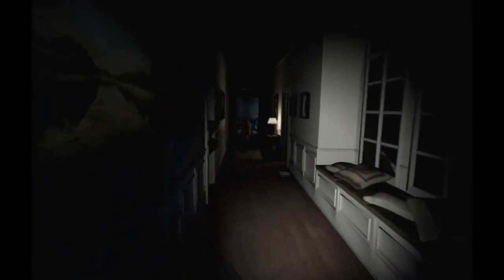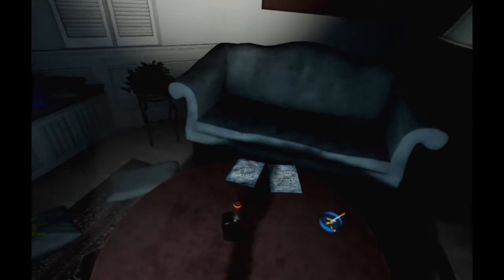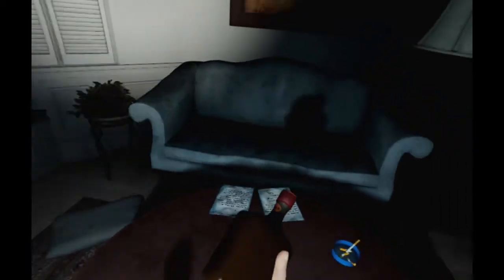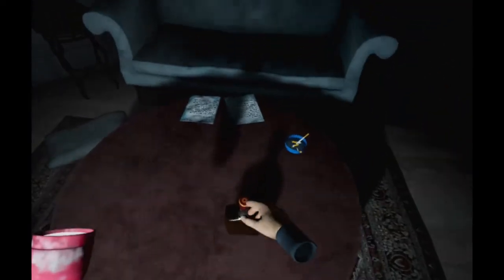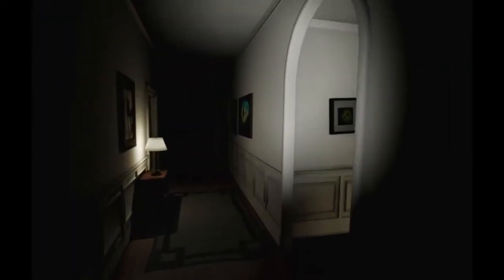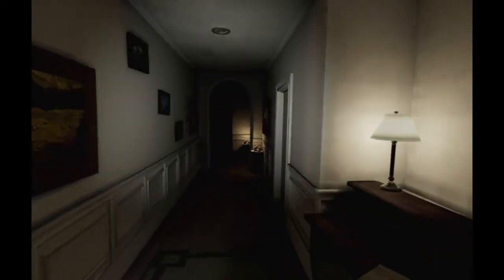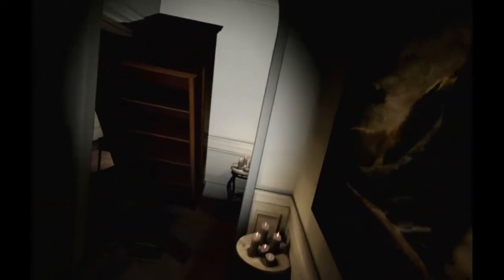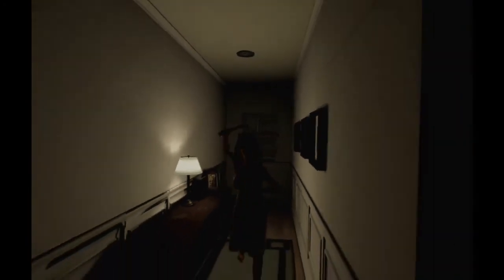PARANORMAL ACTIVITY THE LOST SOUL PSVR REVIEW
A quick review and buyers guide for Paranormal Activity The Lost Soul on PSVR.
Contains gameplay and opinions.